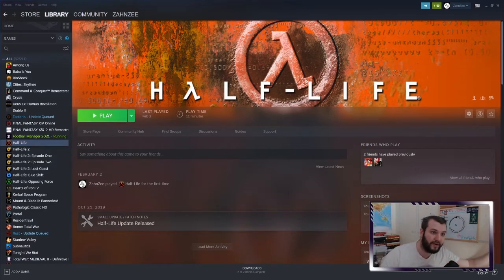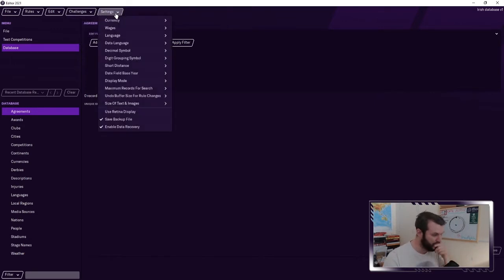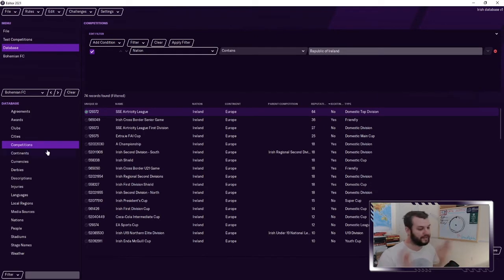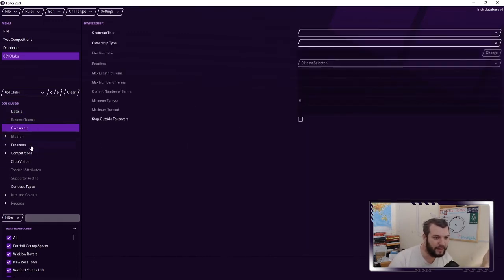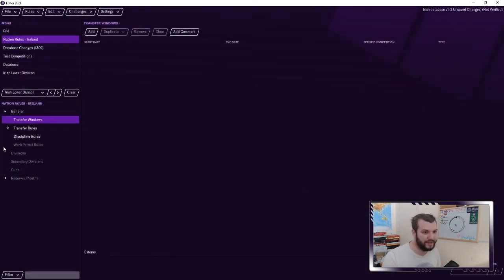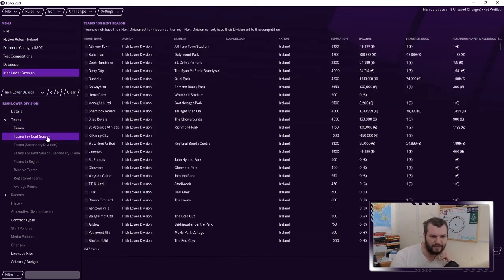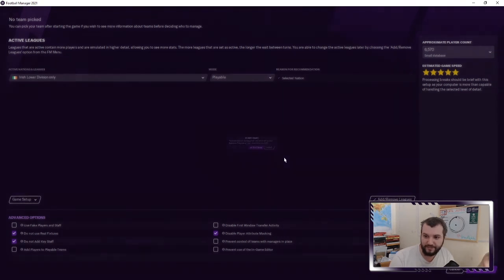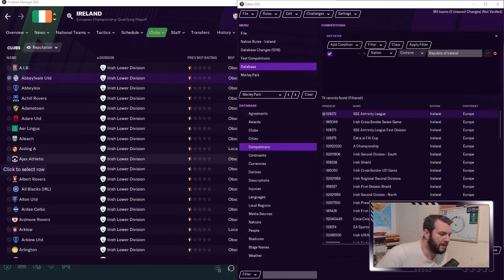#1 - The Basics || Football Manager Editor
Football Manager Editor - The Basics.

The editor is probably my favorite part of the game, so I'm starting this channel off with a series outlining how to build a database.

I'll be focusing on the League of Ireland; making a league system with secondary Divisions, full cup competitions, Advanced rules and an Continental cup competition.